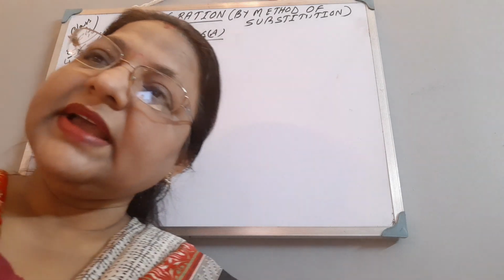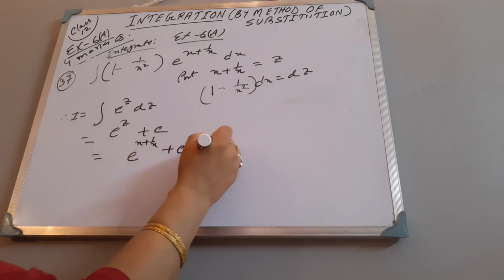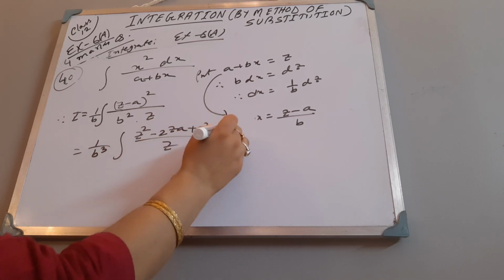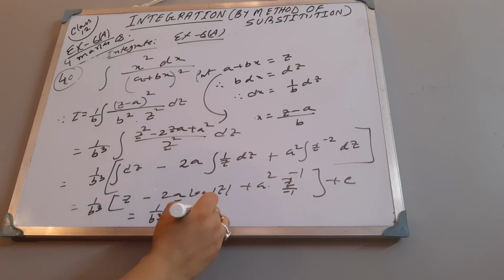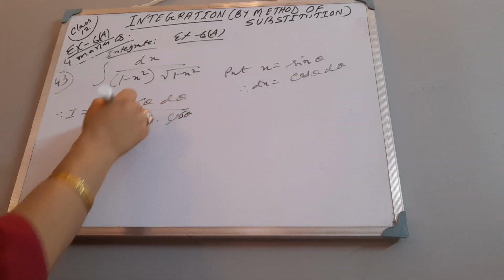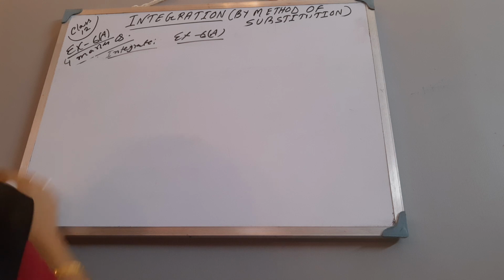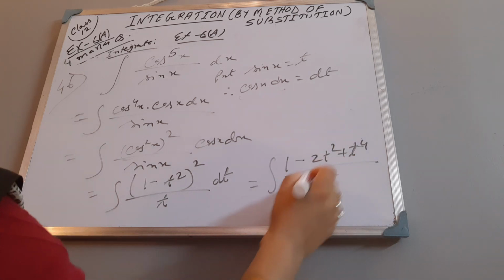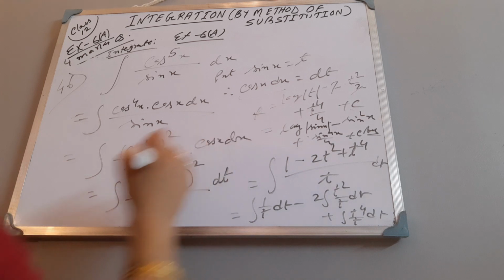Integration by substitution-S.N.Dey Ex-6A (part-10)